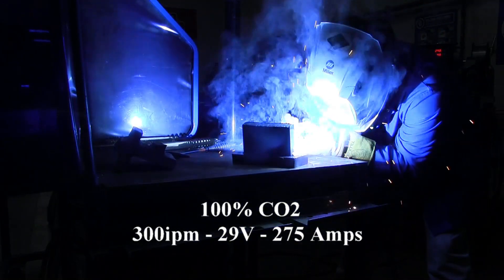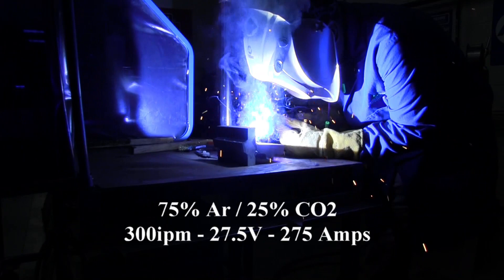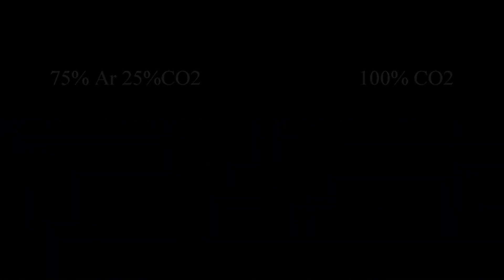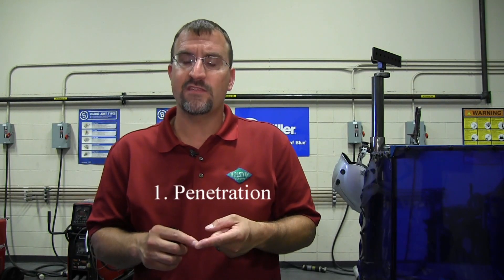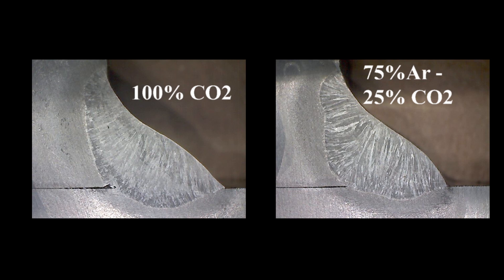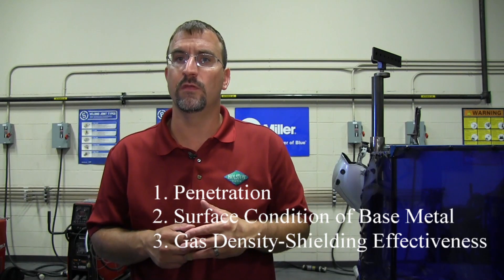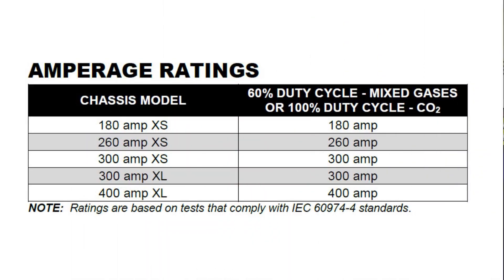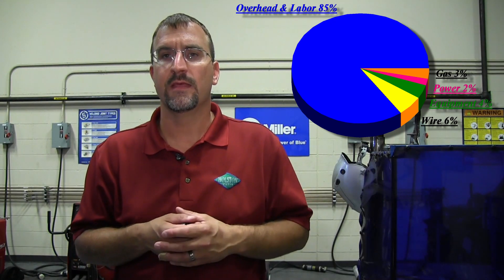Welding Fume 100% CO2 vs 75%Ar/25%CO2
Illustrates the difference in welding fume when using 75% Argon/25% Carbon Dioxide compared to 100% Carbon Dioxide with an all-position flux cored electrode (E71T-1).